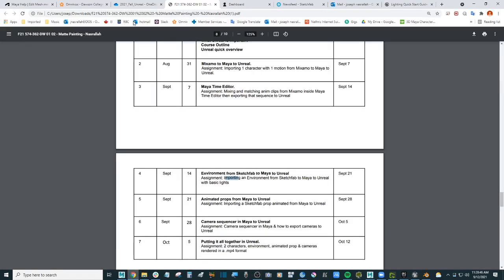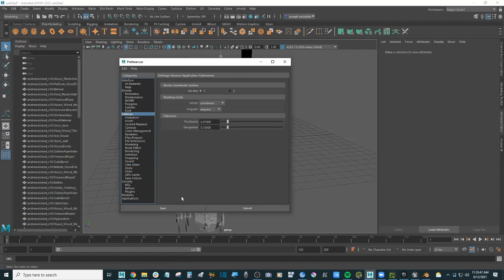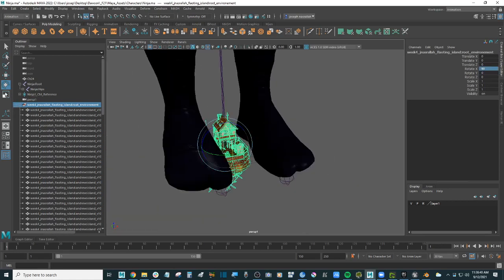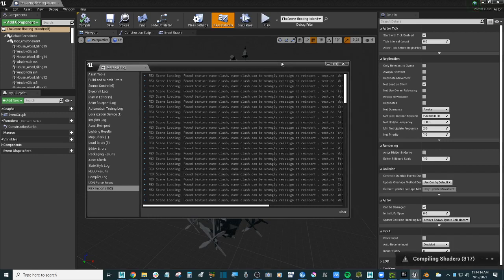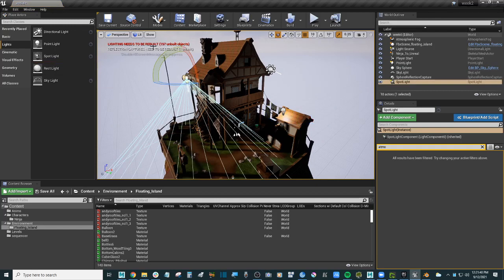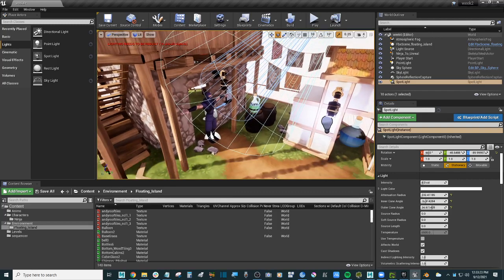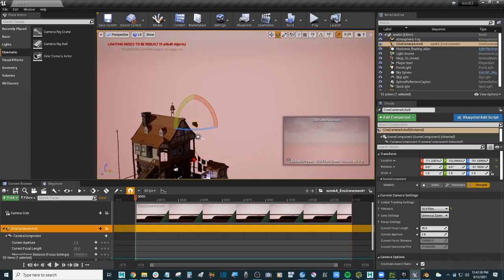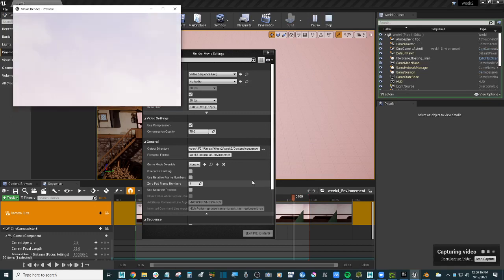week 4 Environment Maya to Unreal